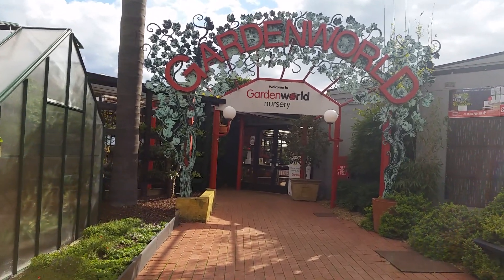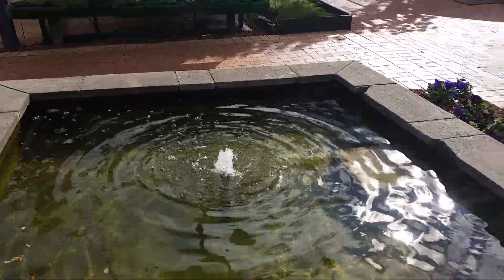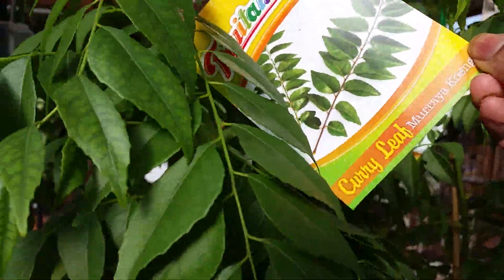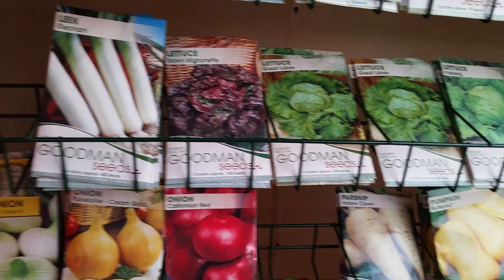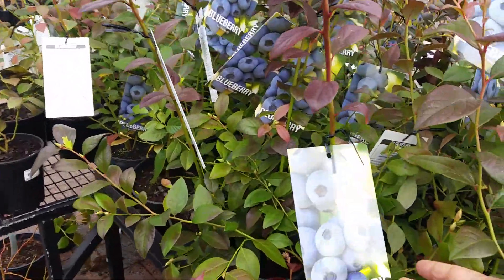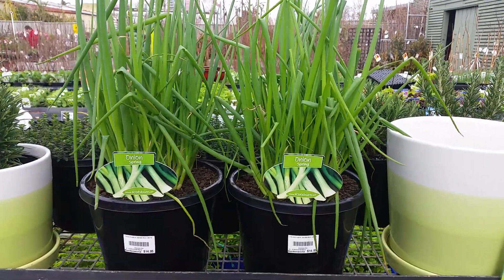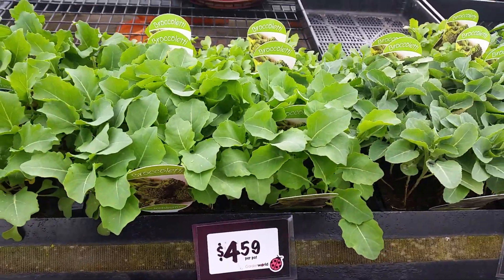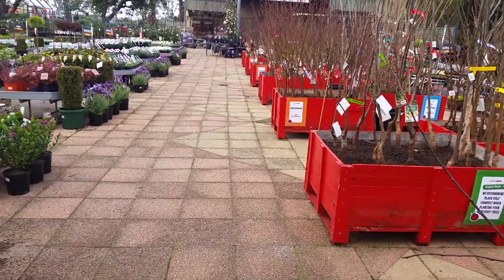Garden Nursery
I want to show  the  nursery  where  i usually  buy  seeds, flower  plants,  fruit  trees  etc.  Enjoy